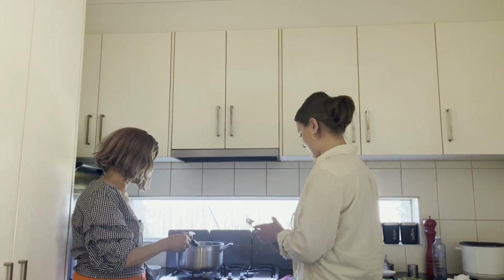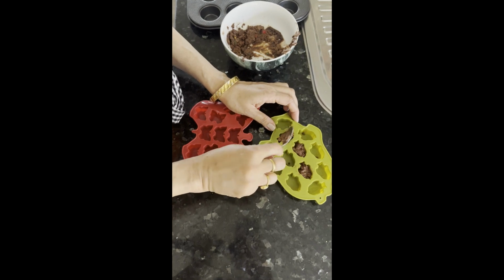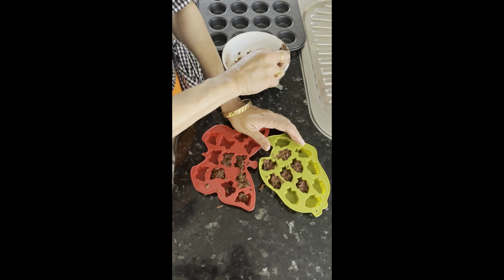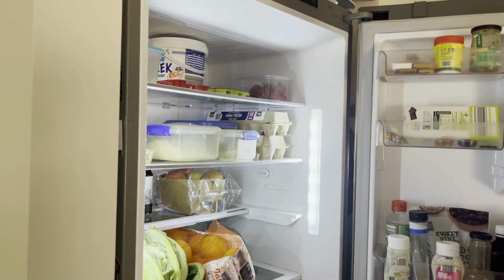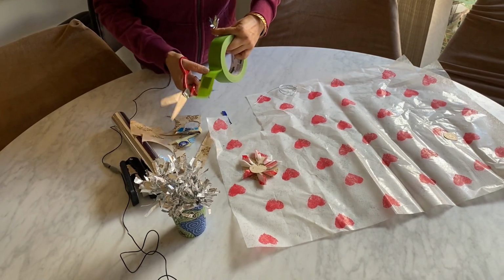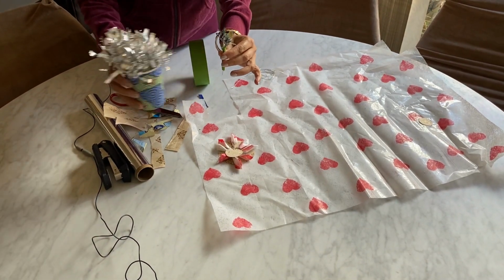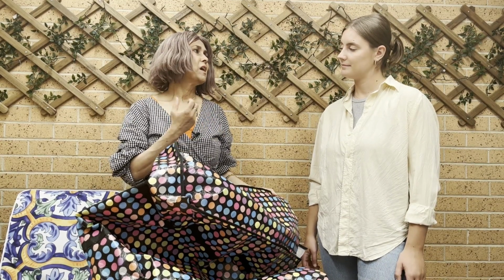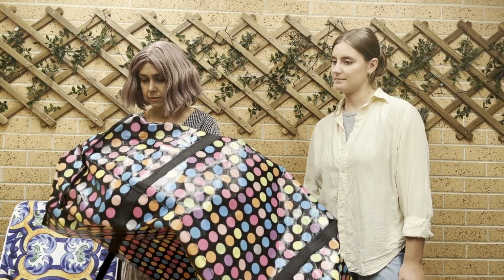Celebrate Easter on a Budget | DIY Easter with Waste | Learn with Samita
Times Stamps:
00:00 - Intro
01:12 - Budgeting for easter
01:31 - Chocolates with left-over chocolates
04:40 - Flowers with Plastic wrappers
12:11 - Chocolate toppers
14:44 - Colourful placemats
17:11 -  Final look of the easter table

I am Samita, a fashion designer and an academic. I work closely with eco textiles and artisan crafts.  I am an alumnus of the National Institute of Fashion Technology, New Delhi, India. I have a Master's degree in Fashion Design with honors from the Auckland University of Technology.  I have worked with buying and fashion houses in the United States of America, Europe, Australasia, and the Middle East. I lecture at international conferences and write articles on fashion and textiles in Australia, New Zealand, and India. I was a finalist at the Style Pasifika Fashion Awards in Auckland for two successive years. For a decade, I was the Coordinator of Major Studies (Fashion and Costume Design) at the Academy of Design Australia (AoDA), Port Melbourne

I felt there was a need for fashion to reinvent itself. Fast fashion, a polluting, wasteful, and unethical industry needed to be replaced with a process that addressed sustainability, ethics, and handmade. I started Deidaaecogifts online. As the name suggests, Deidaaecogiftsonline sells unique gifts that are eco, ethically made, and handcrafted.  My label Deidaa was one of the four Australian fashion businesses selected to showcase at World Boutique, Hong Kong.

I was a nominee at the Woman of the Year Awards, hosted by Kingston City Council, Melbourne, Australia, to celebrate international WOmen's Day 2022.
I was  a finalist in the Sustainability Champion of the Year category at the National Retail Awards, Australia and in the Sustainability category at the Ausmumpreneur Awards in 2021.
I was a finalist  in three categories of the Ausmumpreneuer Awards - Fashion, Sustainability, and Multicultural Business Excellence.  I won the silver trophy in the sustainability category.

I have a Facebook group - Eco-Tex, Learning, Sourcing, Manufacturing. This group is by invitation only. We will be in touch. Thank you for your support.

Fashion and Styling, Marketing, Merchandising, and Careers in Design

videography -  Soliday Chuon
photography - Samira Kamboj/Pamela Rodrigues

LearnWithSamita